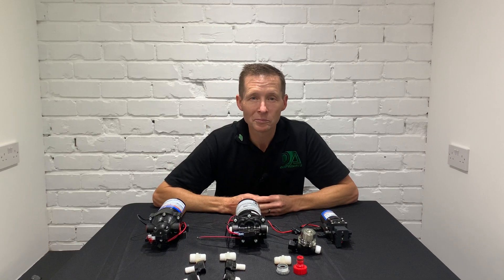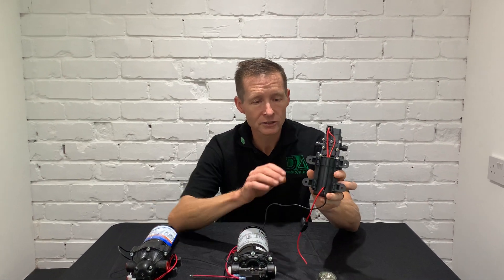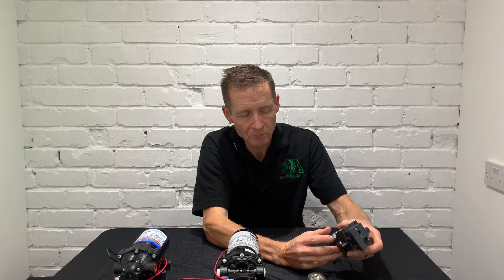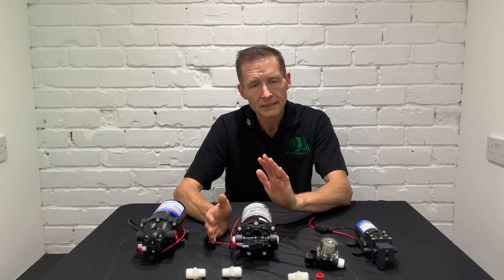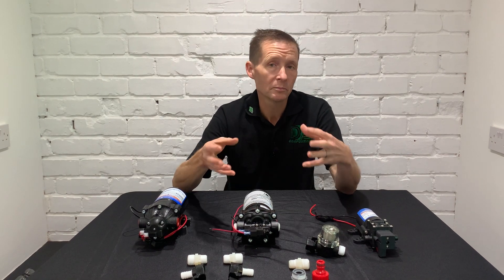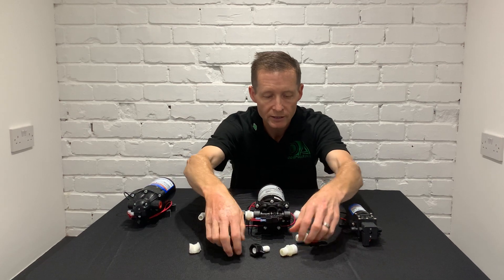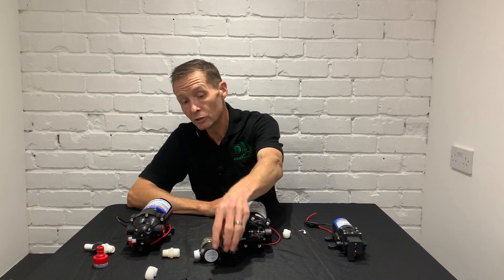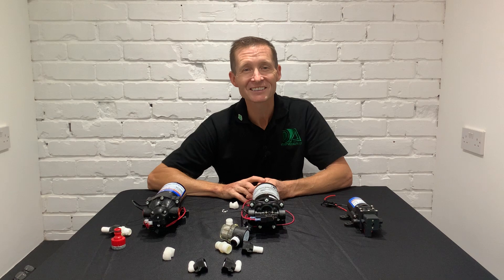Pumps for Water Fed Window Cleaning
In this week’s video Darren gives an overview of the 12-volt pumps available for water fed window cleaning and soft washing, along with recommendations for hose connections.

Top tip
When installing a new pump in your van, it is recommended to mount the pump as low as possible.  This allows gravity to assist the pump to perform at its best and helps to prevent those dreaded air locks.

Featured products:-

Mentioned products:-